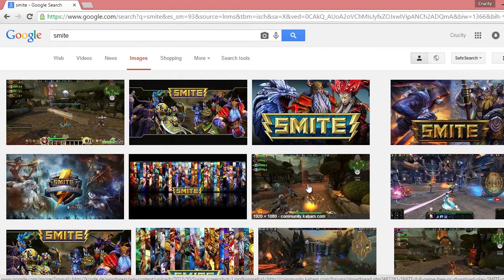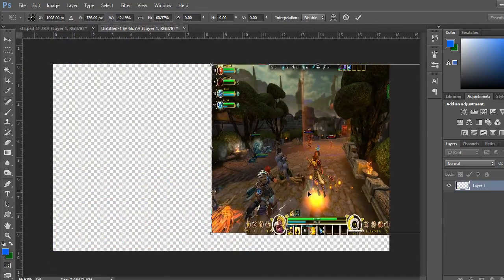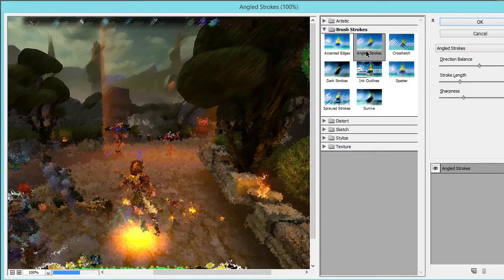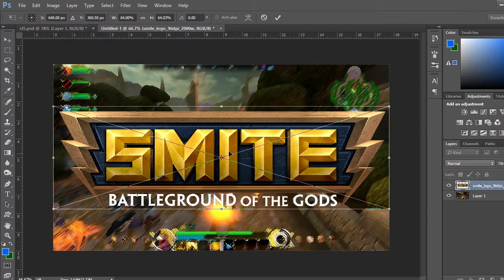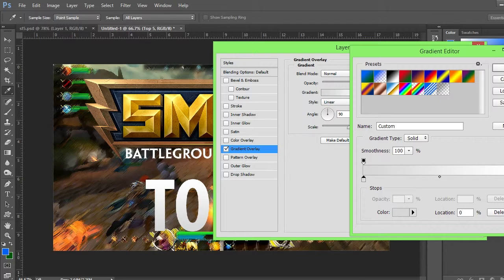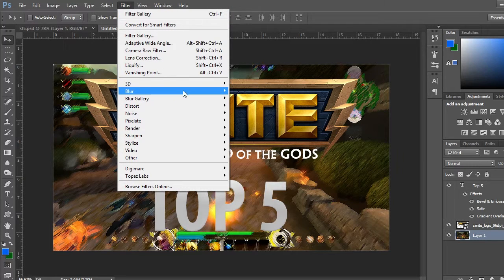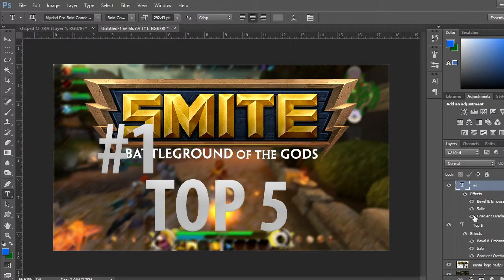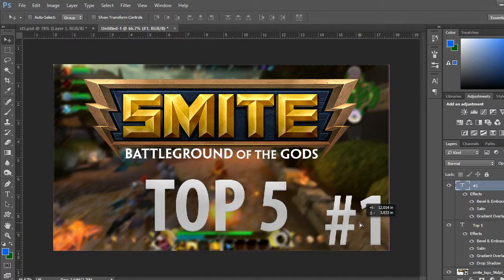Thumbnail Tutorial Pt.1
In this video I explain how to make a thumbnail. I will make more videos like this on different types of thumbnails, make sure to link videos of thumbnails you like!

Looking for high quality graphics to improve you youtube channel at a great price? Check out CrucityDesigns!

Want an awesome partnership so that you can grow your channel, earn some money from your videos, and collaborate with other youtubers all at the same time? Check out MGN Network, a subnetwork of Freedom!

Hopefully you'll have a bit of fun in the process!

Are you a Competitive Player, Graphic Designer or Wanna be Manager?

Skype: Gamemarkent